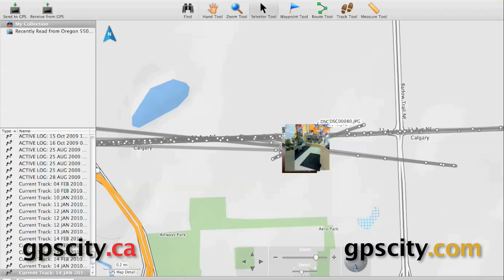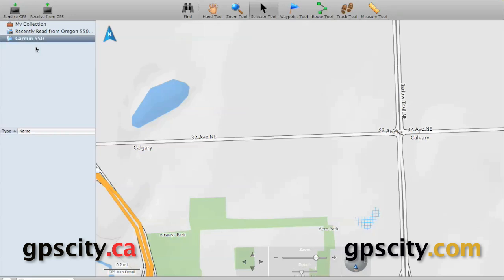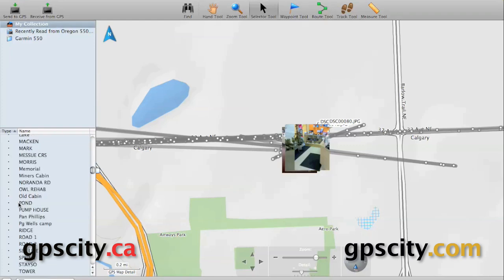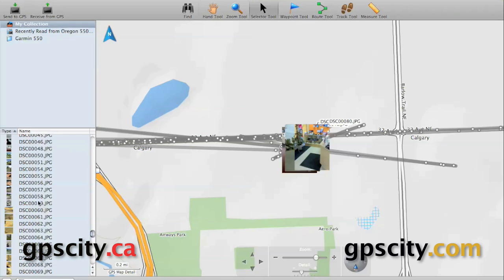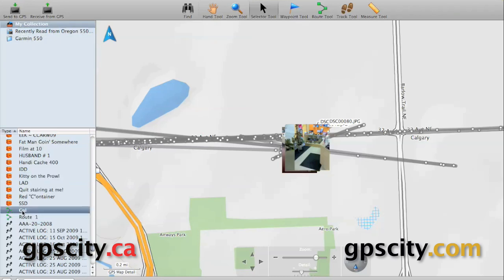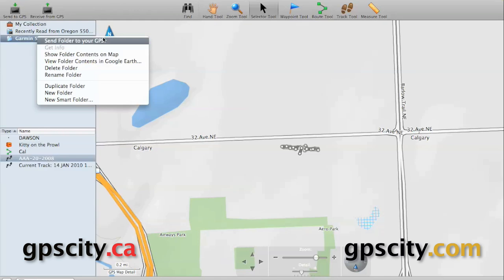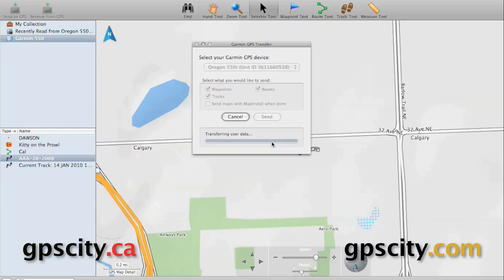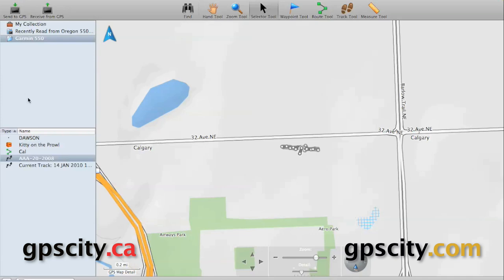Garmin Basecamp: Sending GPS data to a GPS unit @ GPSCity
Learn how to transfer GPS data to your Garmin GPS using Garmin Basecamp.  This tutorial is provided to you for FREE by the GPS Experts GPS City.

1-866-GPS-CITY (477-2489)